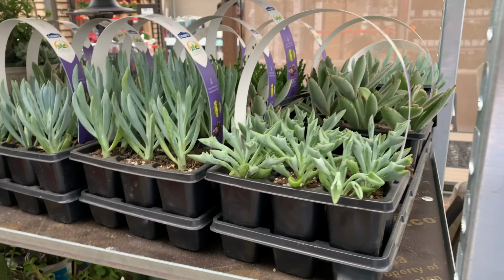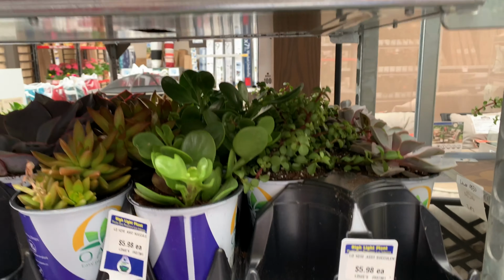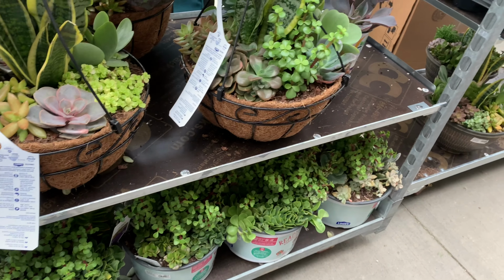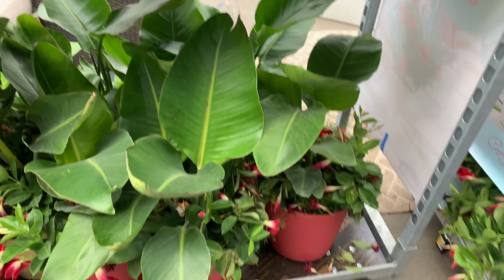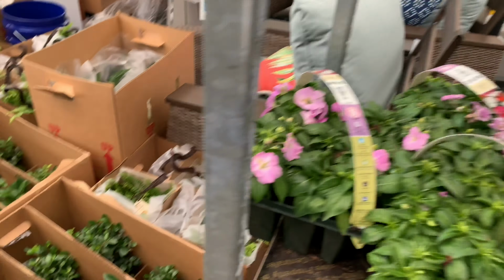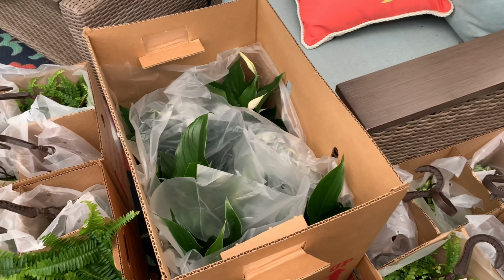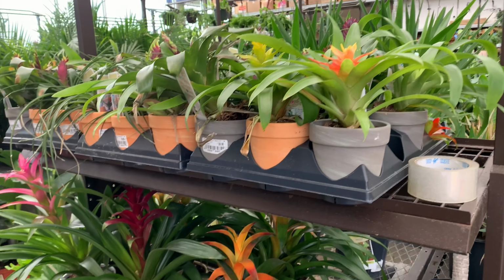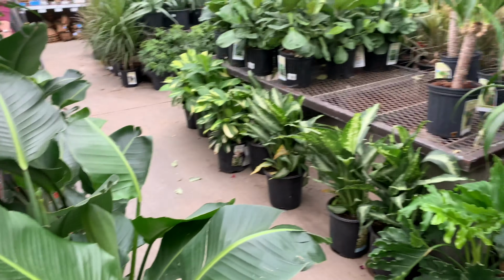💙LOWE’S HOUSEPLANT TOUR🌿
Come along and take a quick little tour of Lowe’s houseplants with me❣️